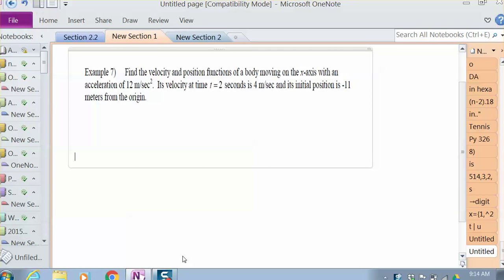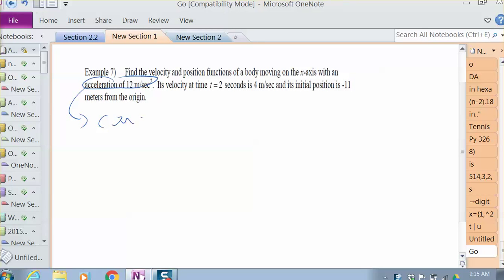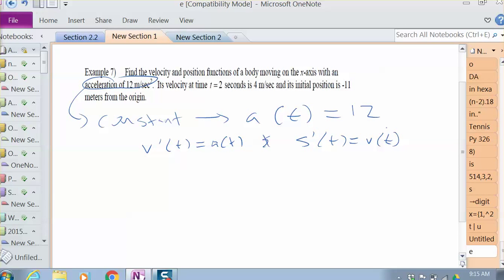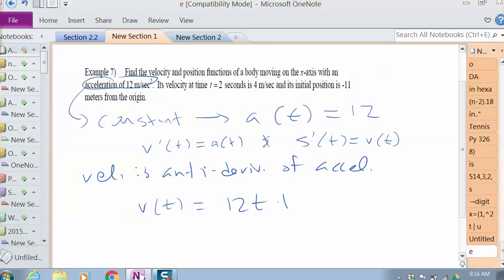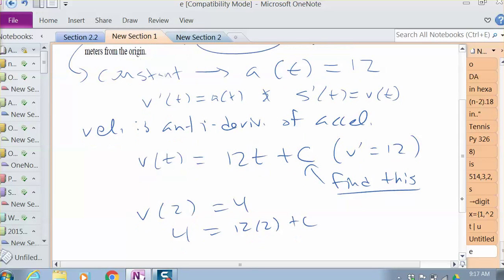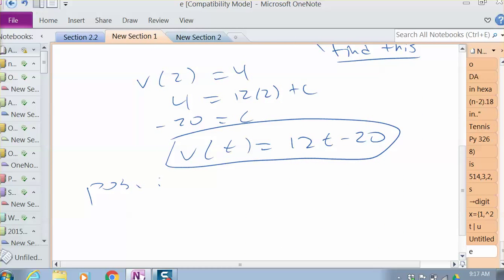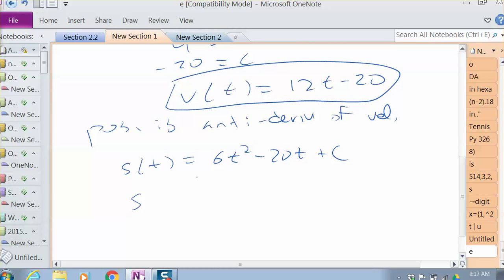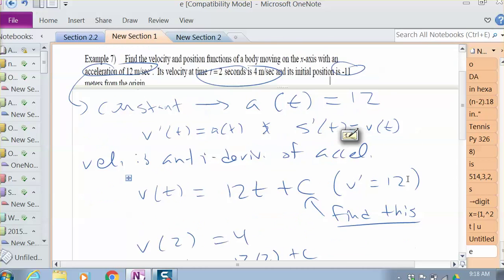Section 4 2 Example 7